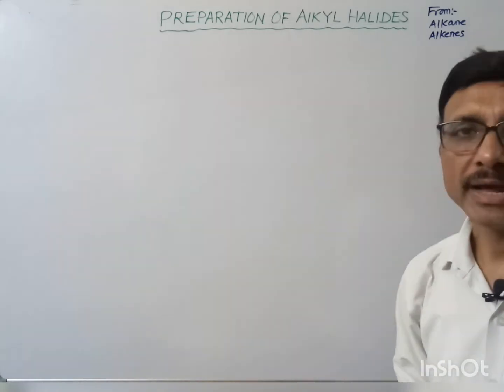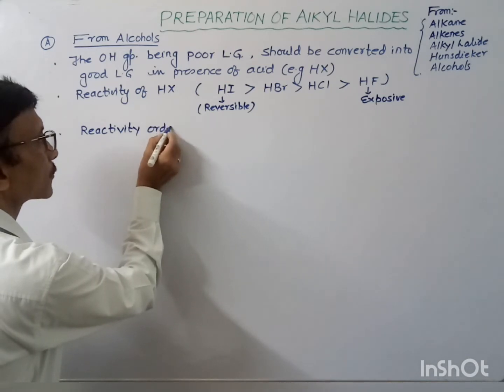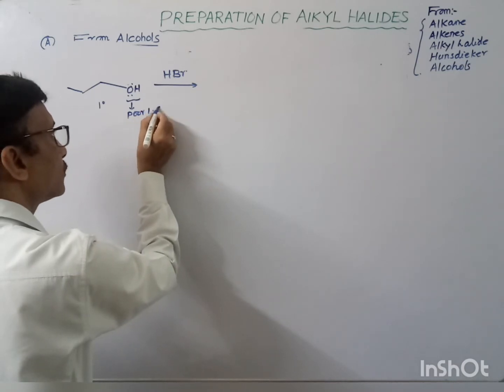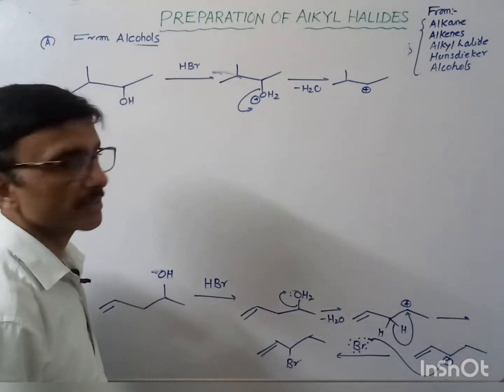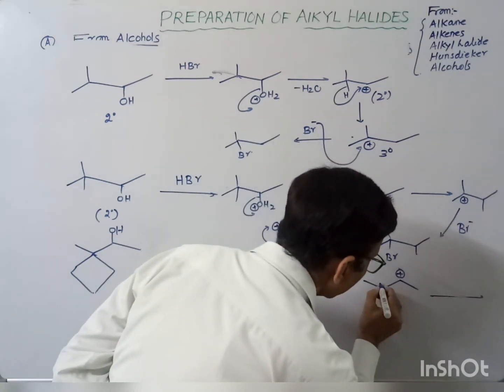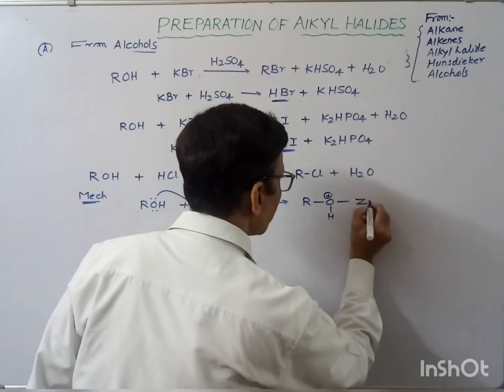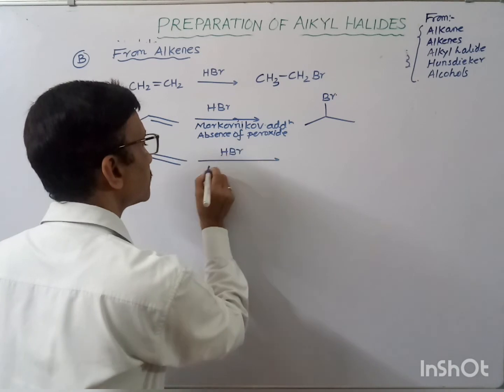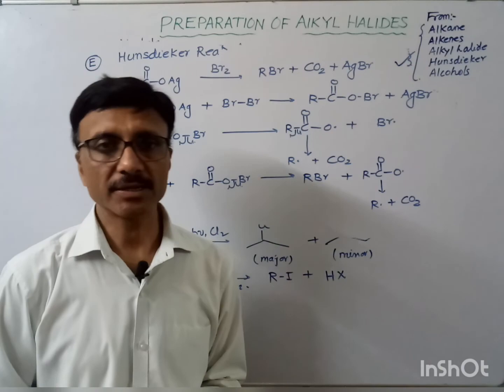Alkyl Halides: Preparation from alcohols, alkenes, alkanes & Hunsdieker reaction